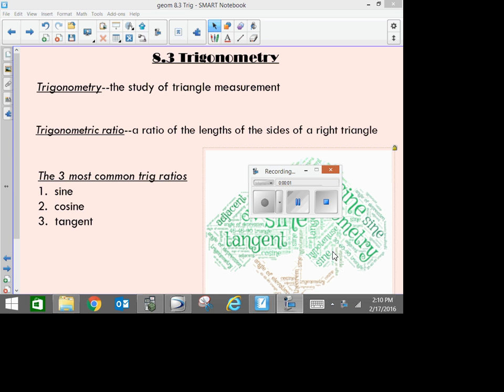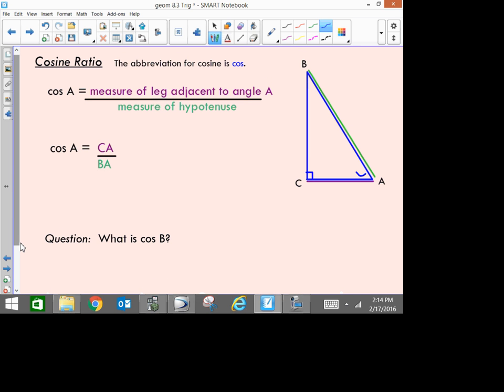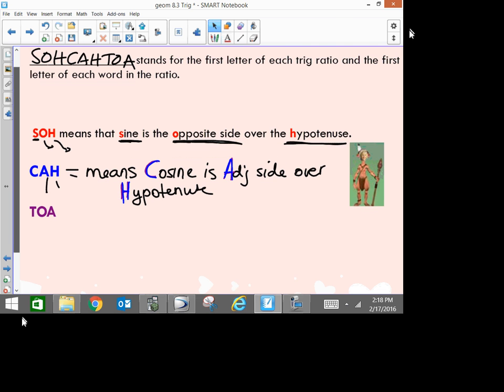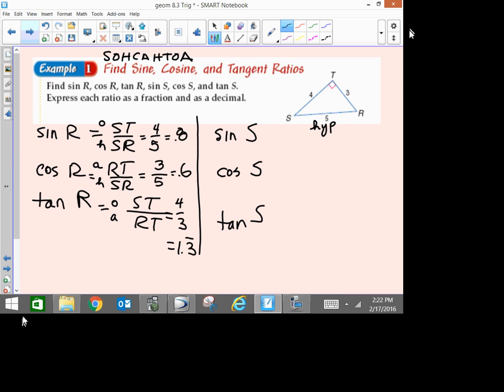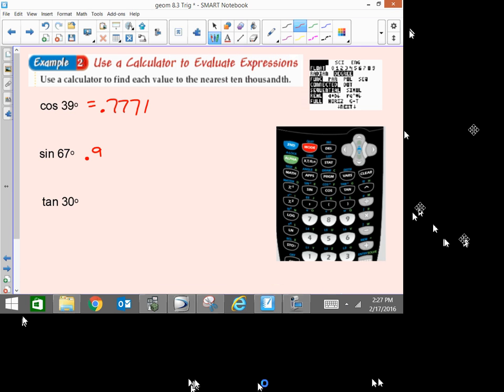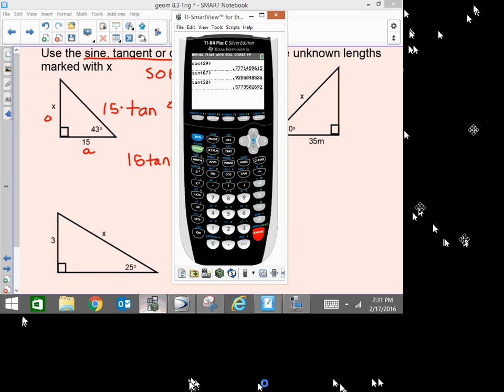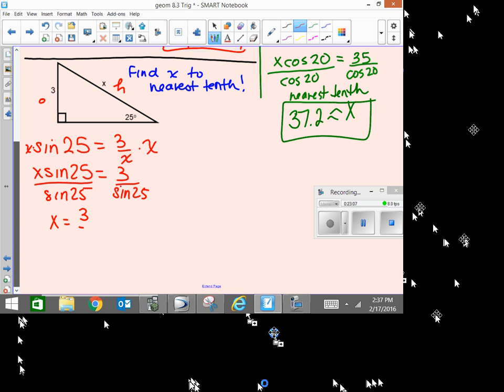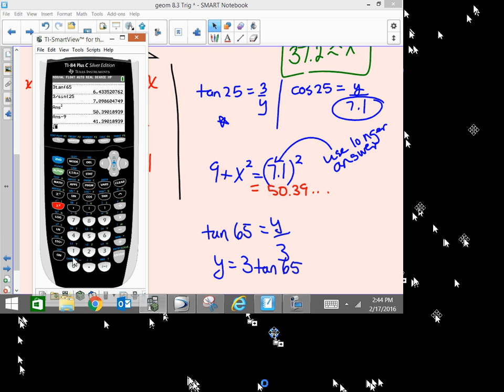Geom Trig part 1 8 3